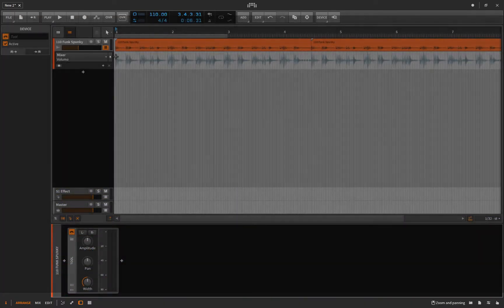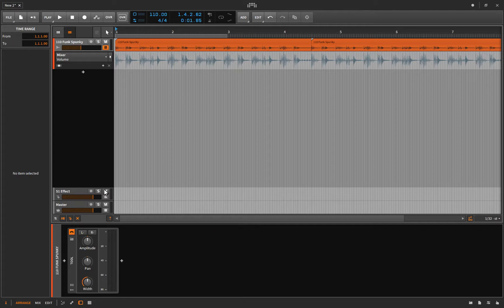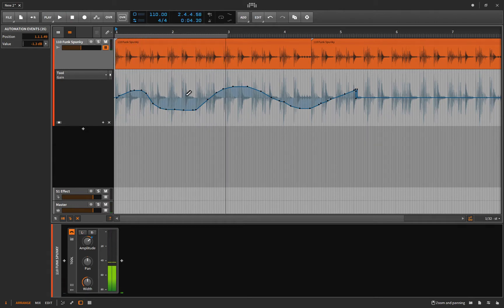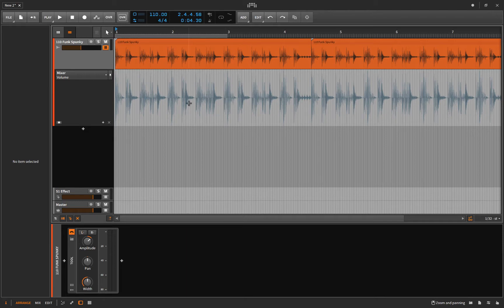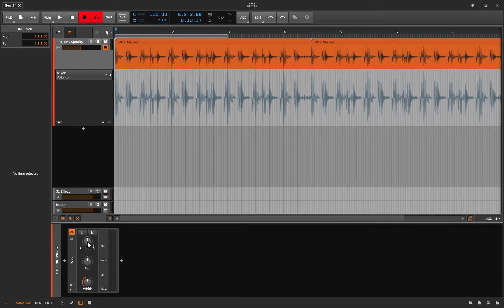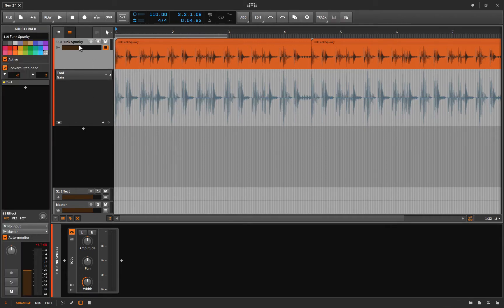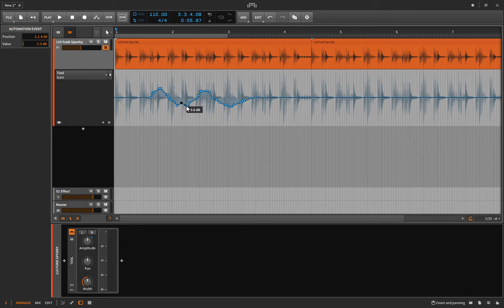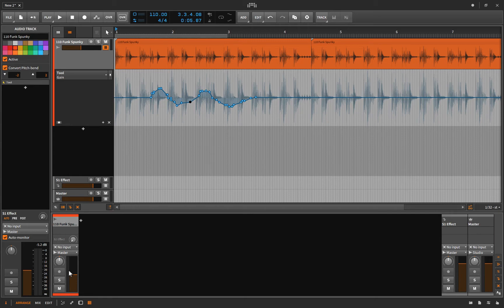Automation - Latch, Touch, Write modes - Bitwig 2 tutorial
In this video I explain how to write Automation and the various ways to do it.
It's kind of an important work flow lesson to know because Automation will inevitably become a major part of your songwriting or mixing practise.
I explain the three different modes: Latch, Touch and Write, and how they can help you
And I explain the two ways to create automation.